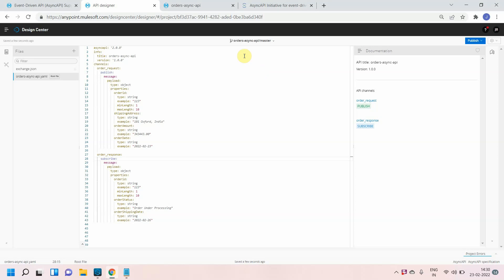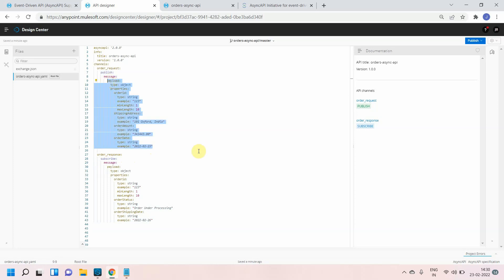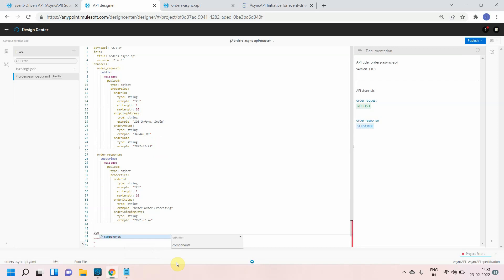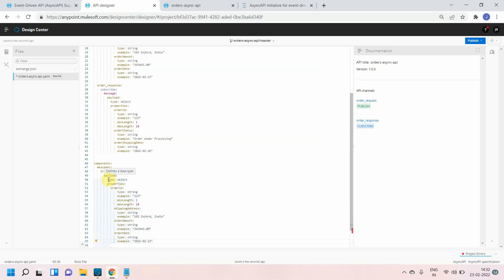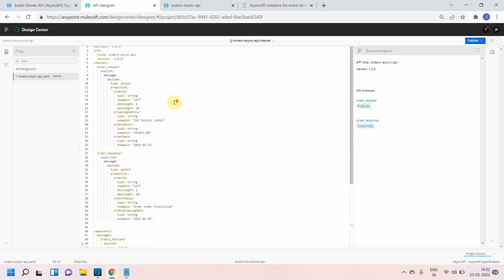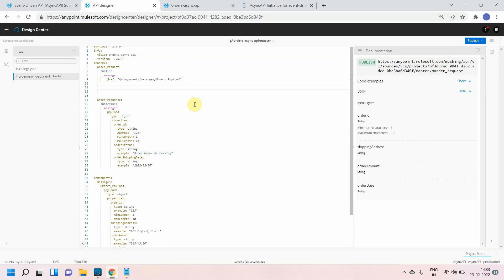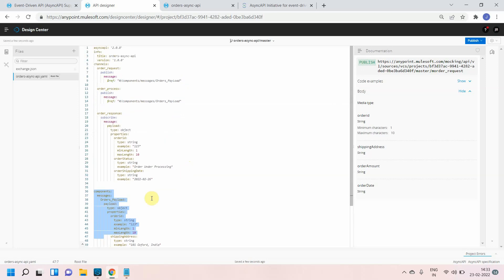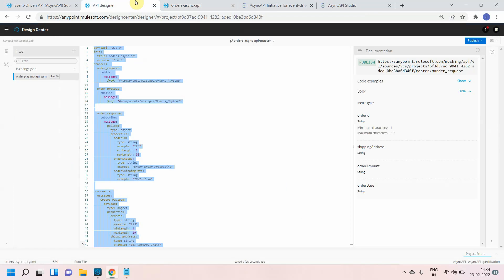Async API Enable Reusability with Components Object - Part II | MuleSoft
This video will explain how to reuse code across the AsyncAPI like schemas, responses, request body, headers, query parameters etc using components object. It is important to avoid writing duplication of code and avoid complexity and  ease the code readability.